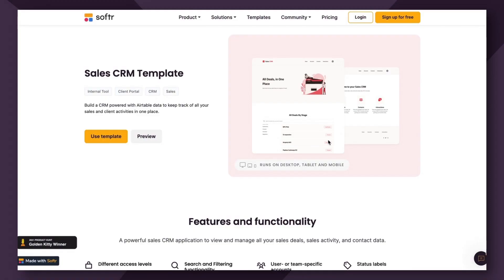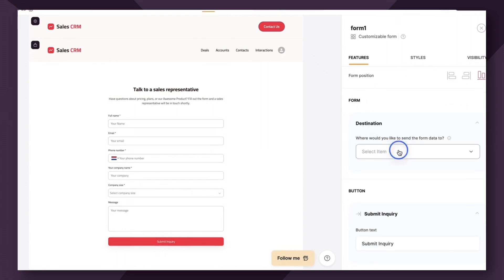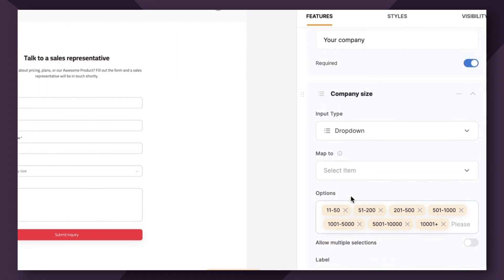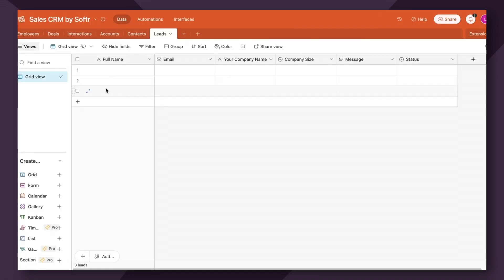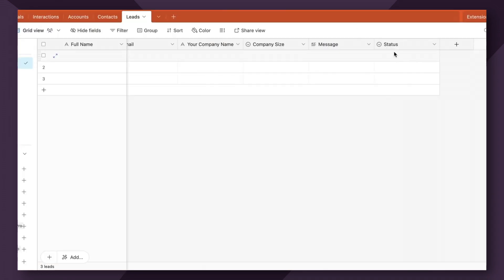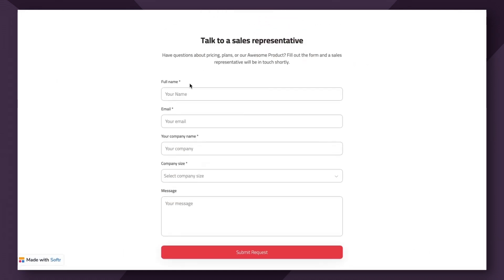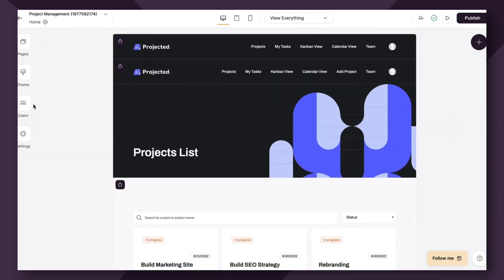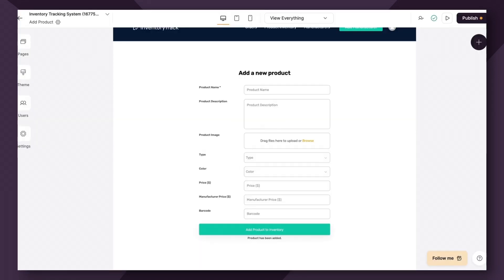Add new records or collect data with the form block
Using the Form block, you can allow users to get in touch with you, collect information from them, or allowing them to add new information to your database. All of this information can either be stored in your data source, or you have the option to send the data somewhere else using Zapier/Make, or even forward to your own email.